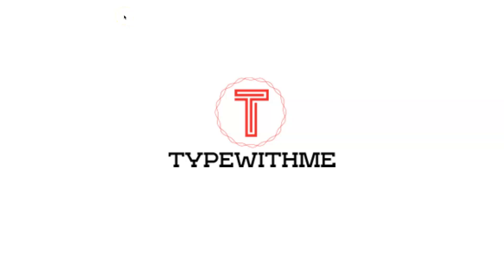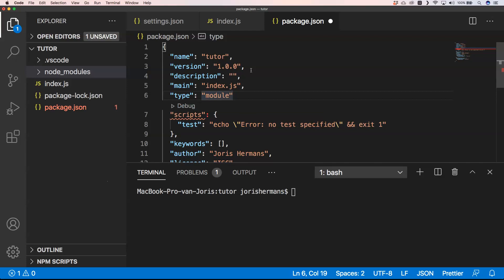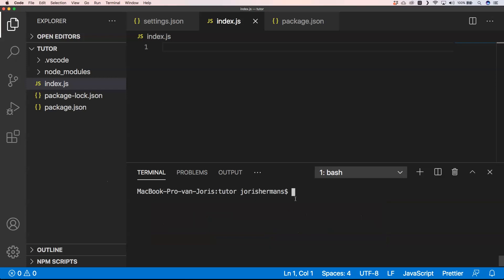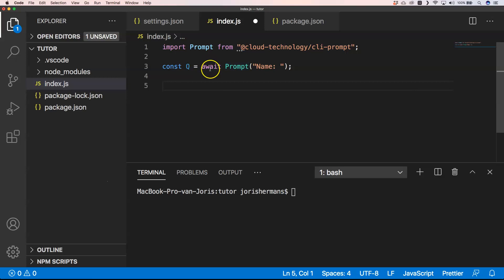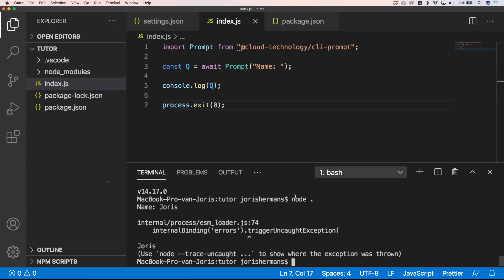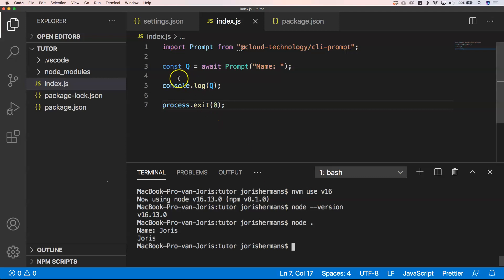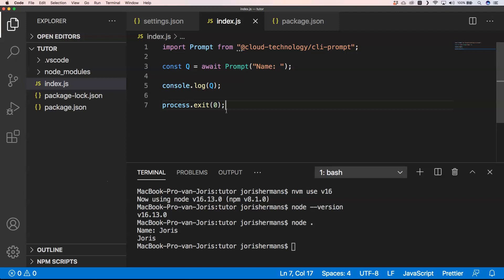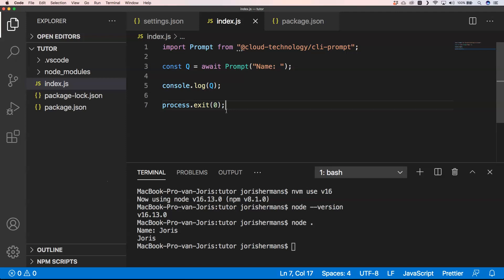User Input in Node.js ESM style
User input in Node.js ecmascript modules style, how can you ask the user for input when you are writing a cli programme. I am a big fan of esm and also node.js is using it more and more from node.js v16 onwards you can use the package @cloud-technology/cli-prompt to do the job for you.